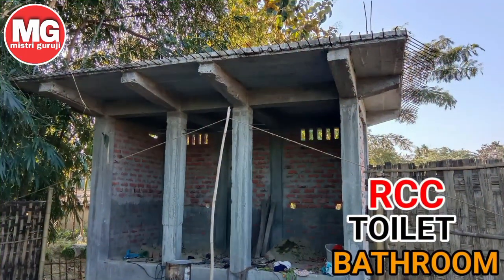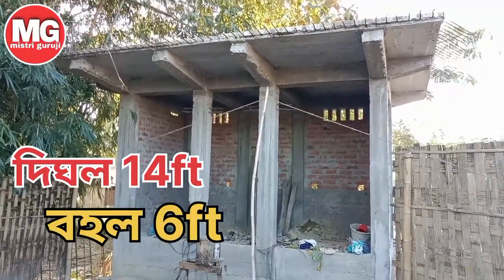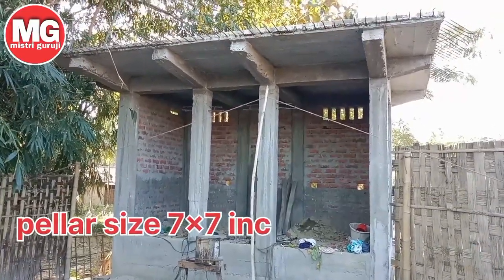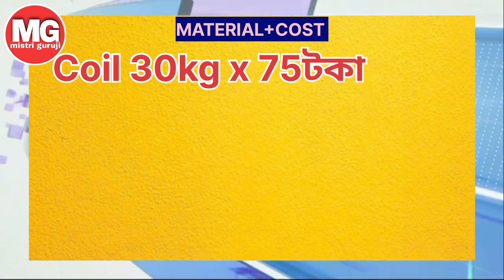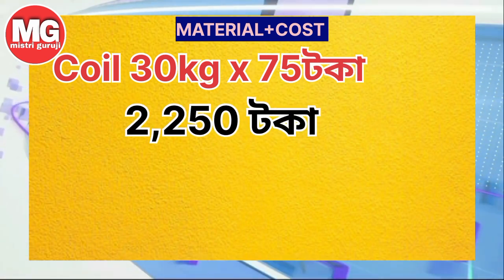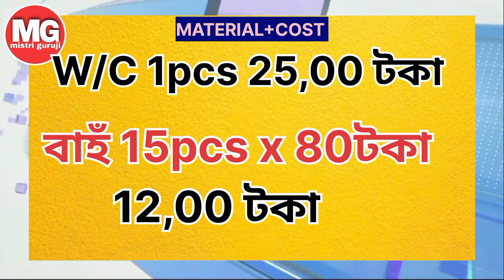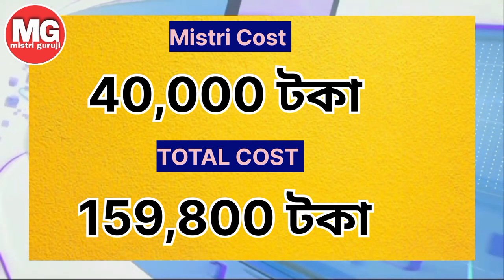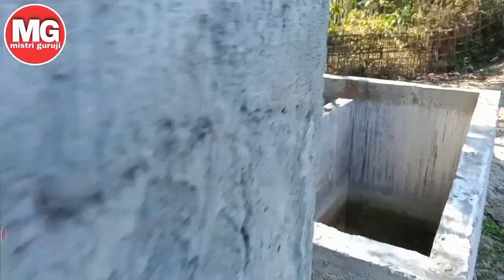Rcc toilet Bathroom Design and cost / Mistri guruji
About this video-  নমস্কাৰ বন্ধু সকল স্বাগতম জনাইছো মোৰ আন এটা video লৈ। বন্ধু সকল এই টো videoত Rcc toilet Bathroom Design and cost ‌বিষয়ত হ'ব মানে Rcc toilet Bathroom বনাবলৈ কিমান‌ টকা লাগে এই টো videত সম্পূৰ্ণ Details দিয়া হৈছে। তথাপিও আপোনালোকৰ কিবা প্ৰশ্ন বা সুধিব লগিয়া কথা থাকে মোক Comment sectionত জনাব মই আপোনালোকৰ উত্তৰ দিবলৈ চেষ্টা কৰিম।